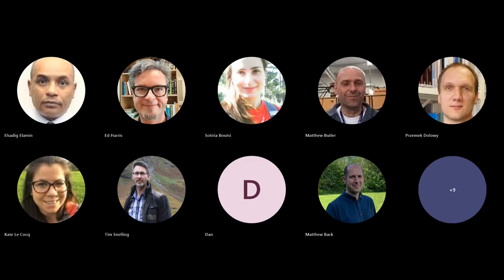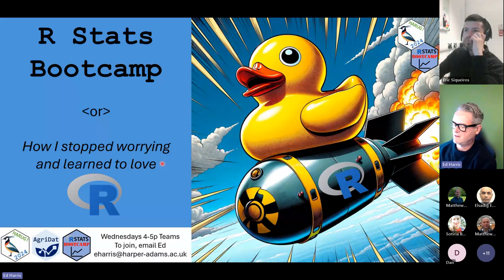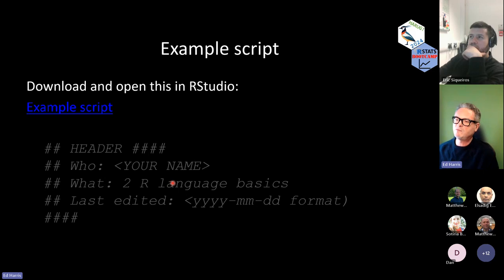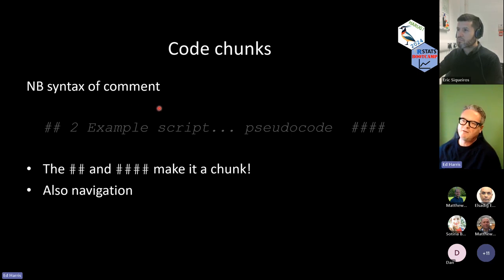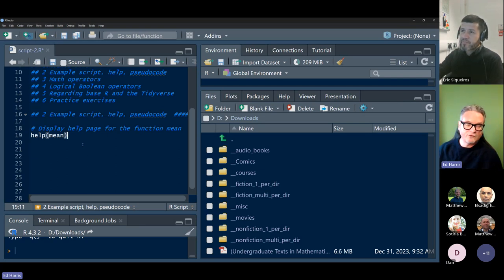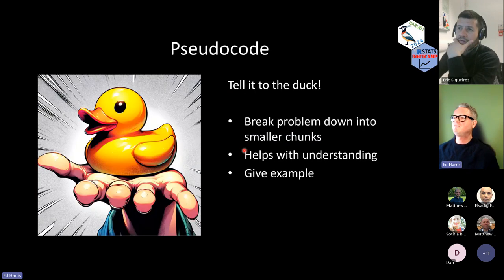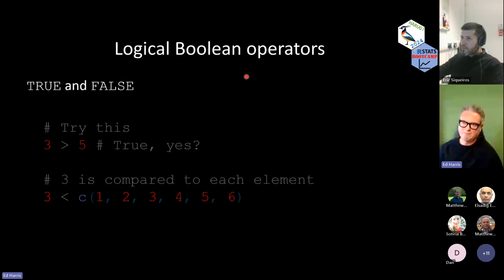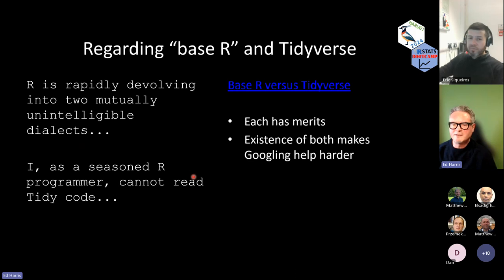2024-01-24 (Meeting #137) R Stats Bootcamp Session 2 (Ed)